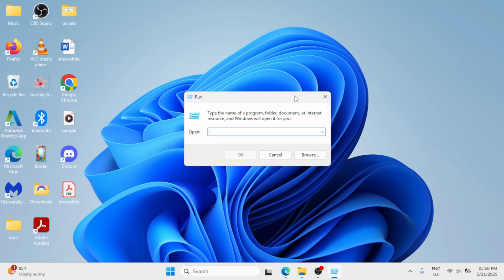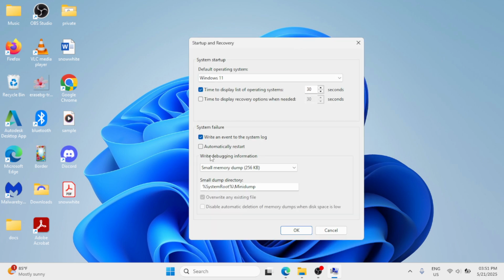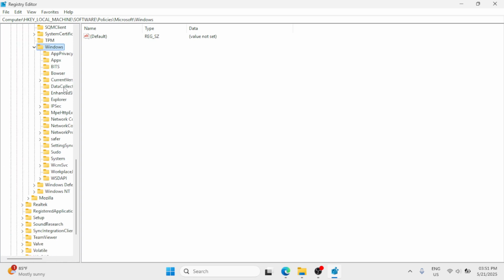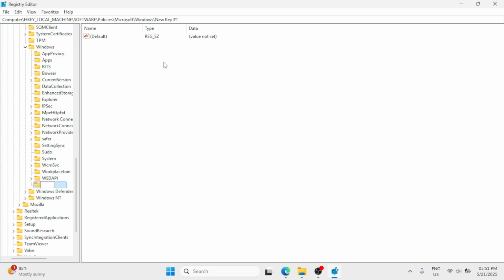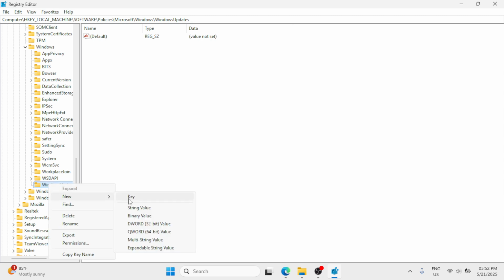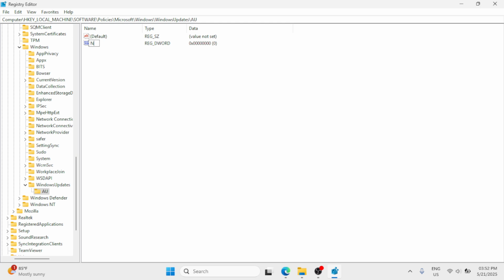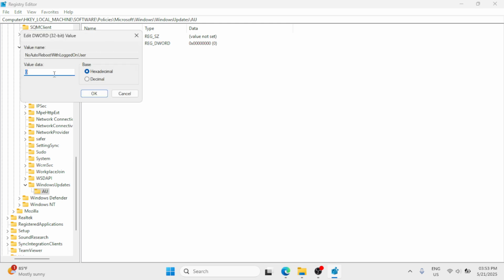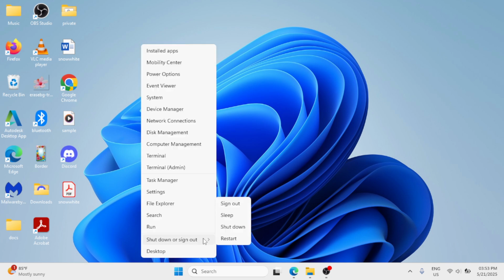How To FIX Laptop Is Restarting Again And Again - GUIDE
Is your laptop stuck in a restart loop on Windows 11?
This guide walks you through easy steps to fix the issue for good.
Covers startup settings, driver checks, and system repair tips.
Follow along and stop the endless restarts today!

Registry path: Computer\HKEY_LOCAL_MACHINE\SOFTWARE\Policies\Microsoft\Windows